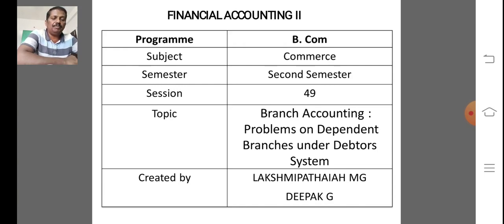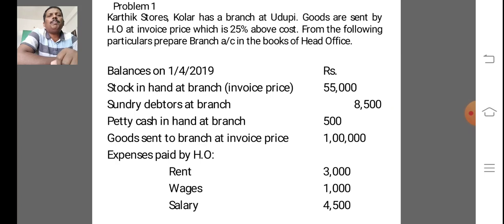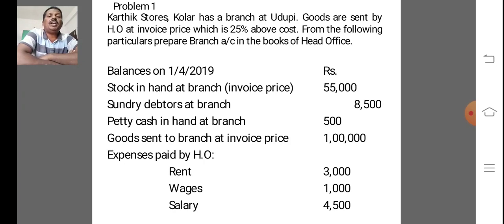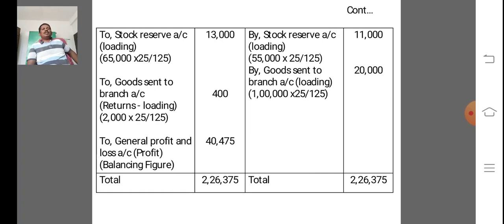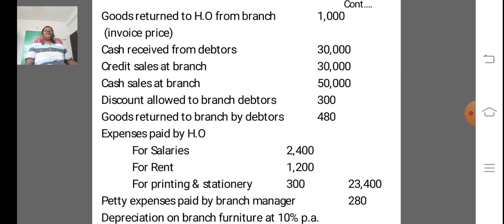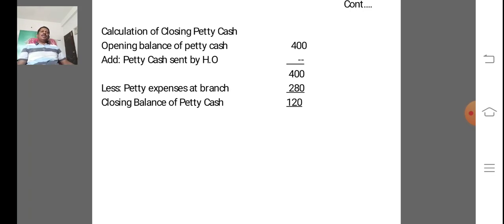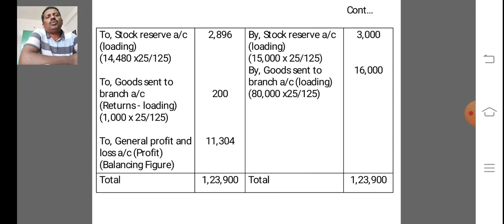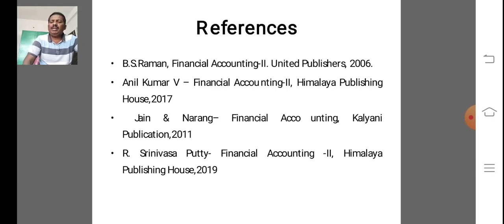Financial Accounting II unit no 5 Branch Account Session no49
Preparation of Branch Account under Debtor system